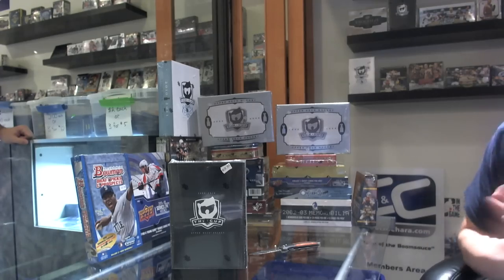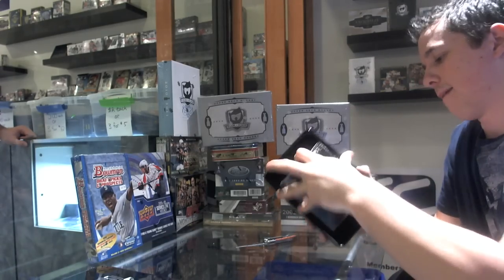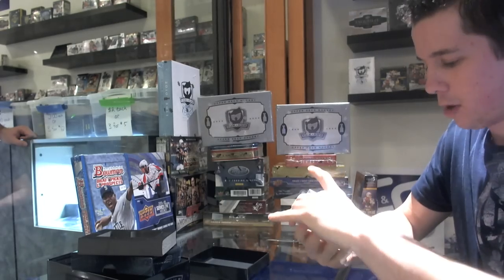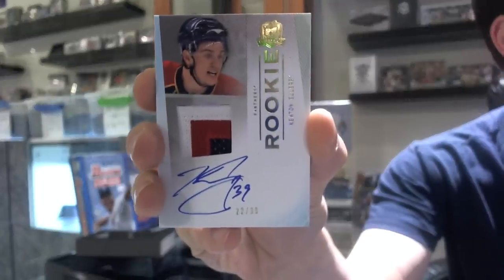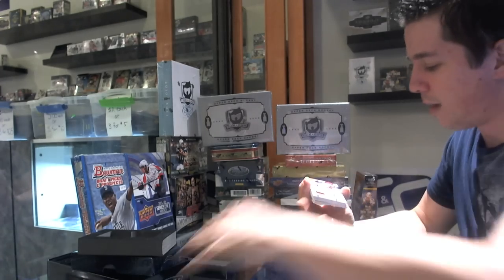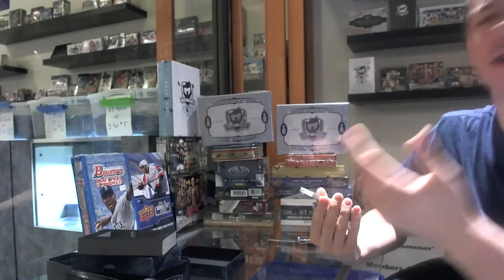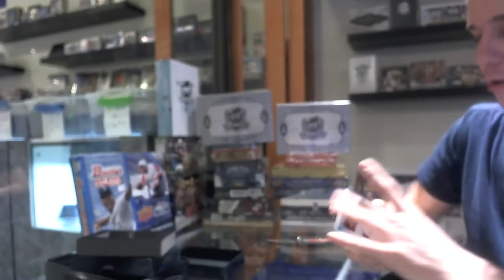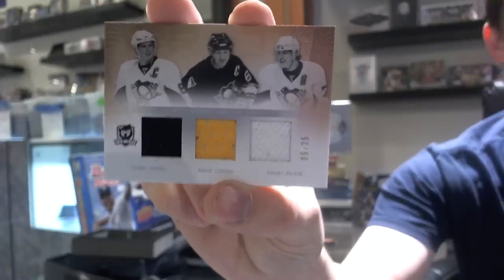Mattfearn's 09-10 UD The CUP Hockey Tin Break #2